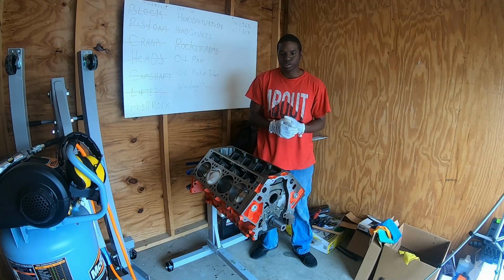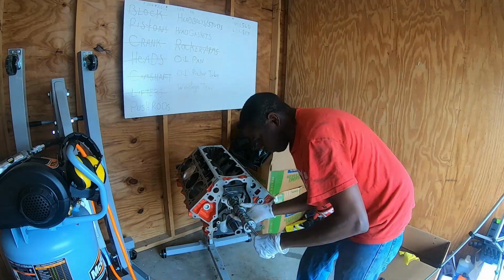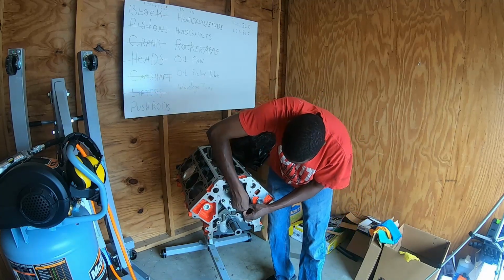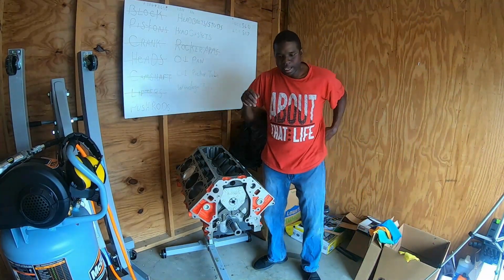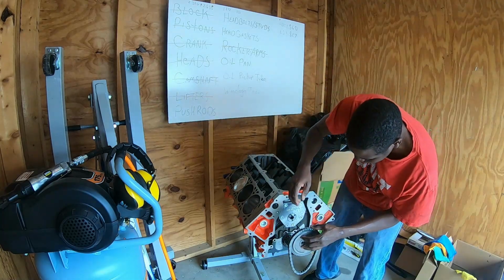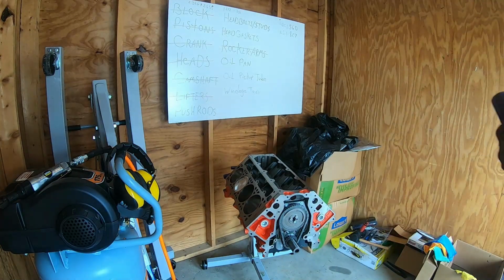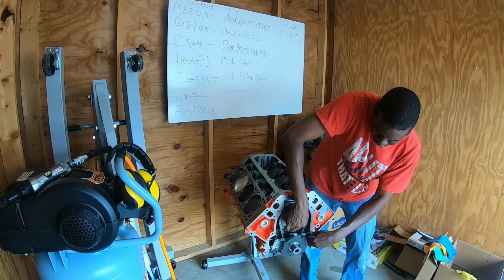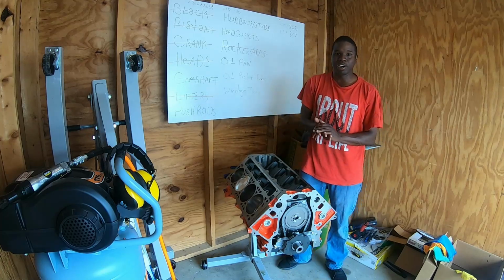7.0 L (427 cu inch) LSX Engine build. Episode 8: Short-Block Assembly- Part 2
I continue assembling the short-block of my engine as I wait for new parts to come in.